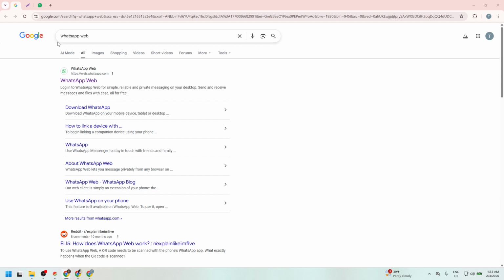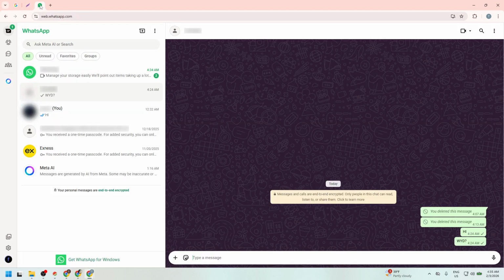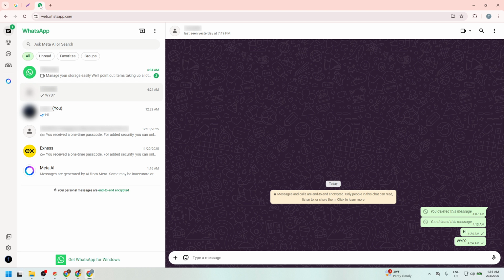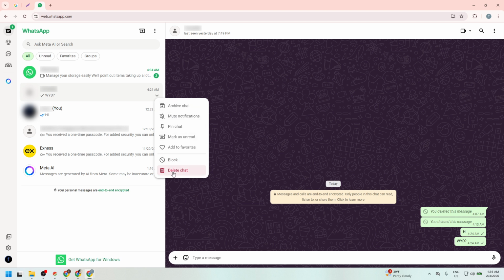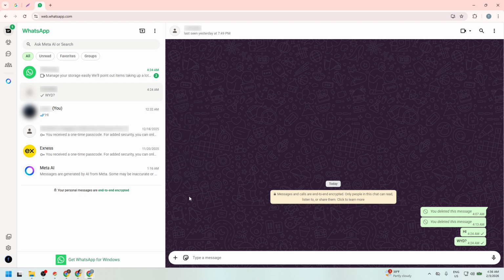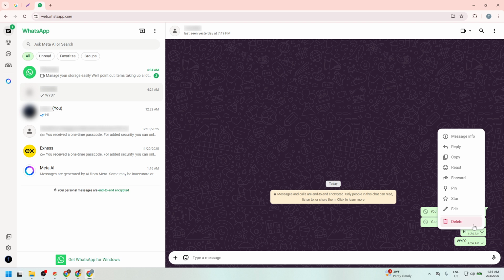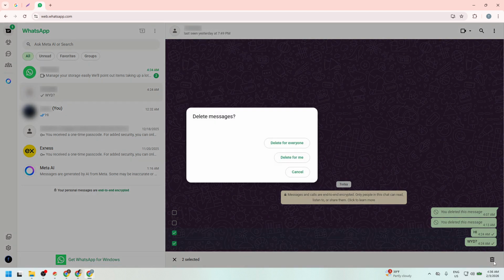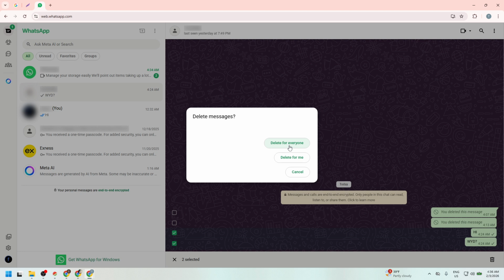How to Delete Messages on Whatsapp Web [2026 Full Guide]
How to Delete Messages on Whatsapp Web

In this video, we show you exactly how to delete messages on WhatsApp Web to maintain a clean and organized conversation history. We explore the core functionality of message removal to help you manage your digital footprint within the browser interface.

Effective message management is crucial for personal privacy and professional clarity within your chat threads. We utilize the messaging action parameters to ensure individual entries are handled correctly, allowing for a more streamlined and relevant communication experience across your devices.

Technical Specs:
Software: WhatsApp Web; Feature: Message Management & Privacy.